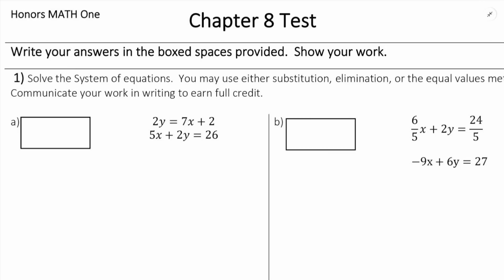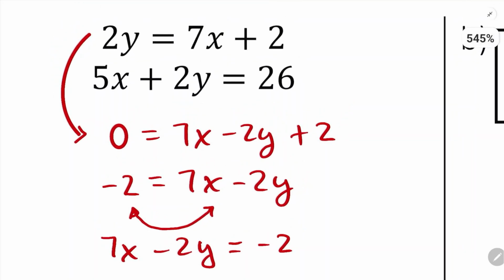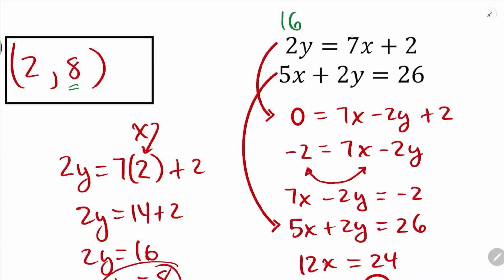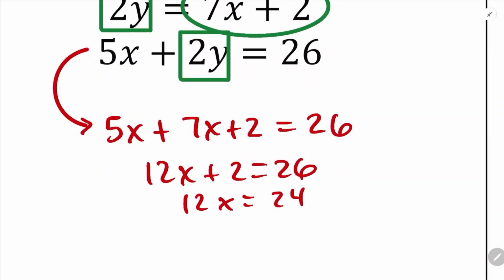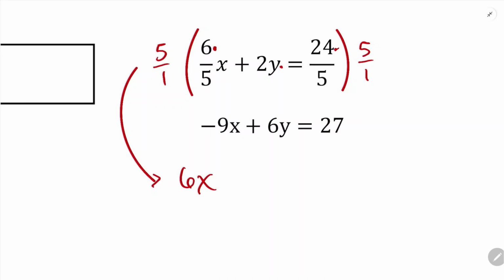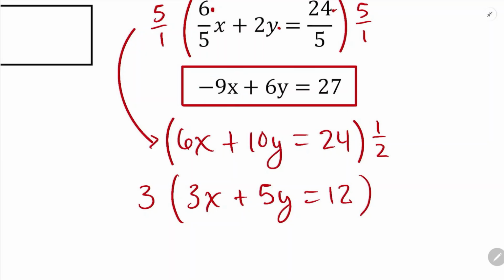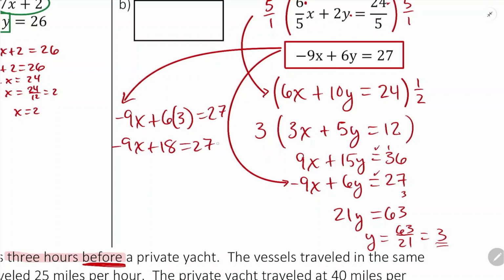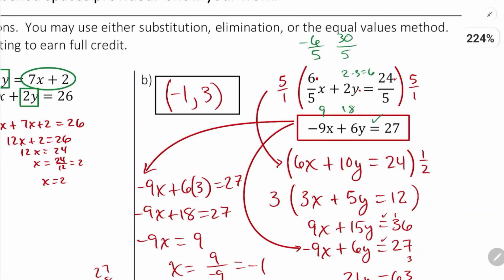Chapter 8 Test Solutions review 1